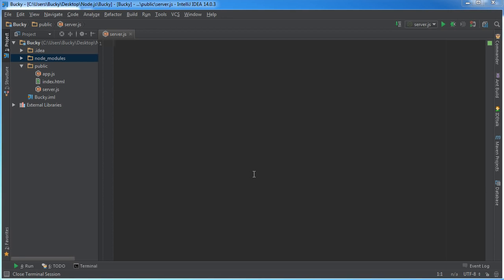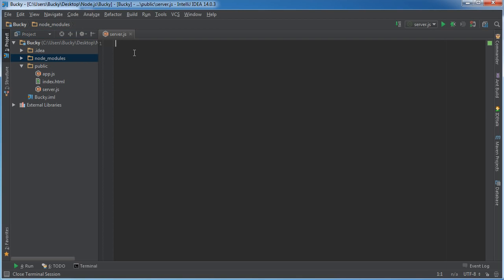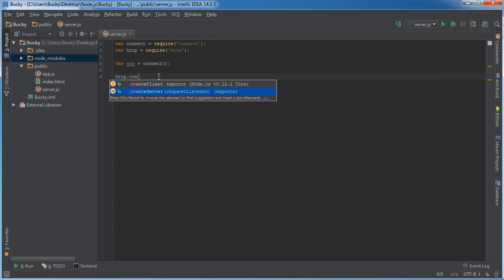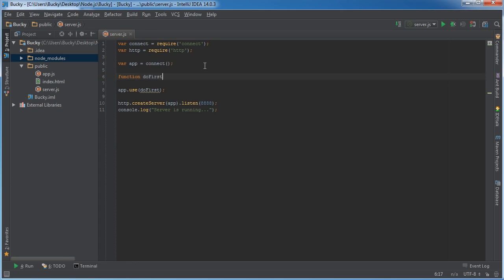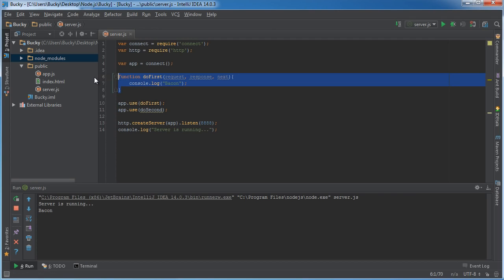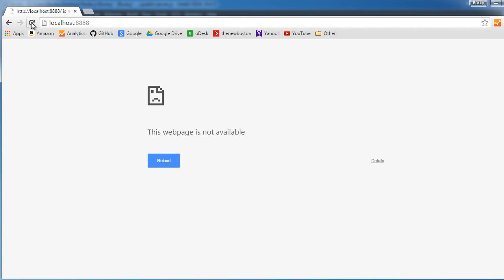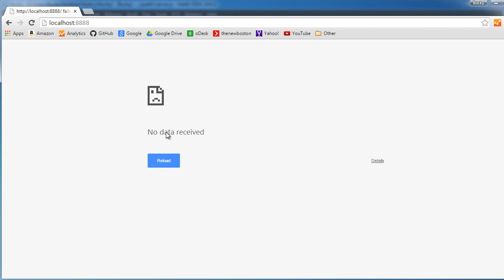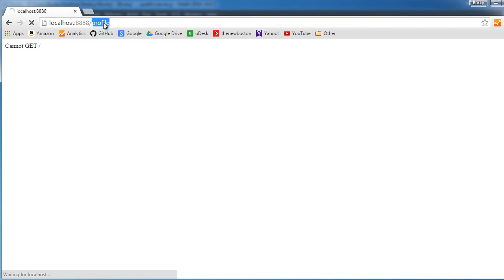Node js Tutorial for Beginners || Node js Connect